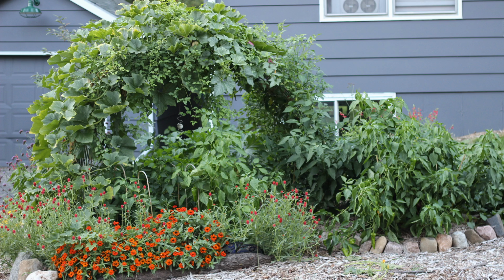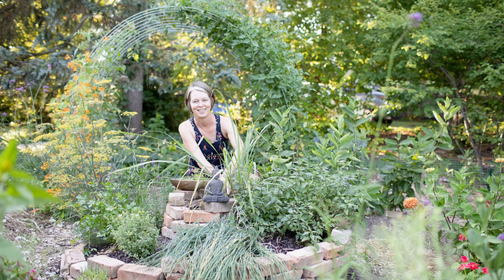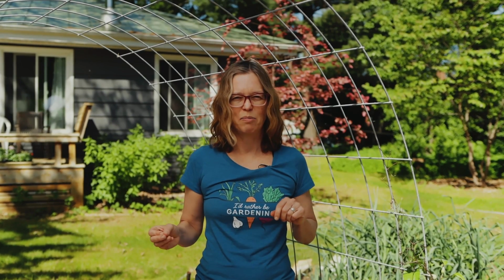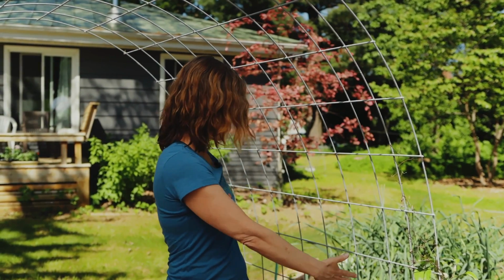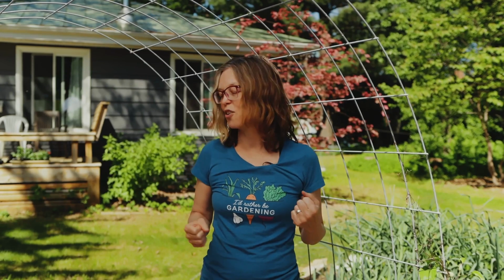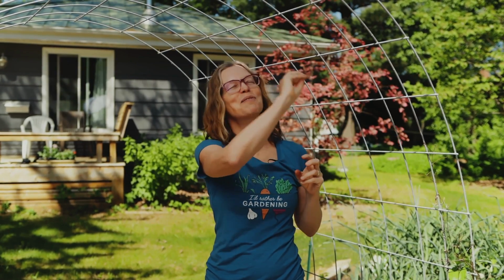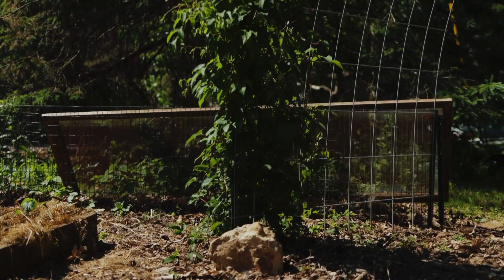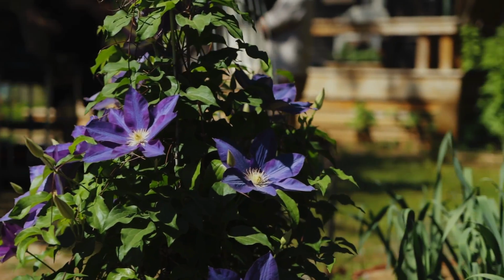Trellis Mini Lesson | Voss Organics